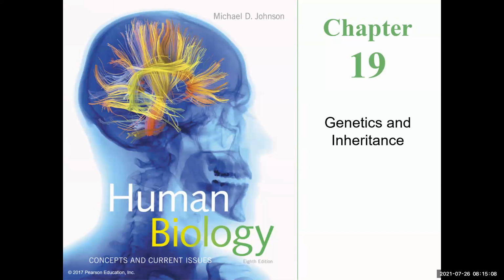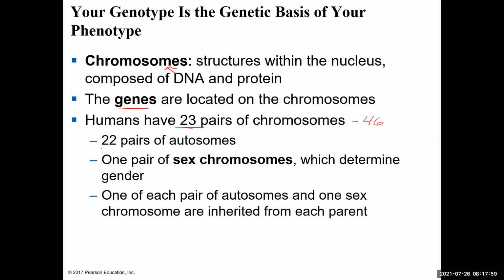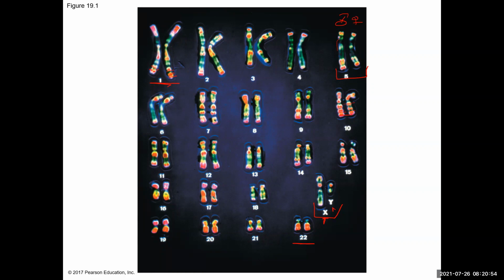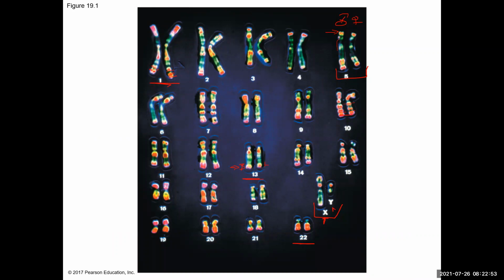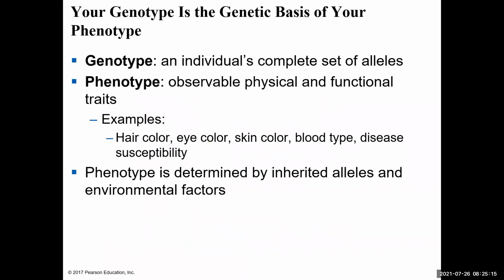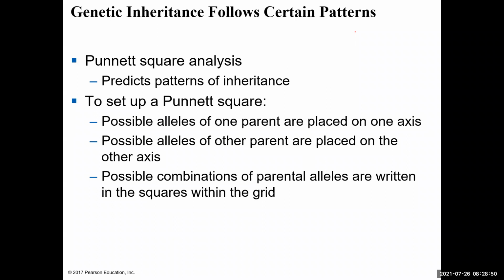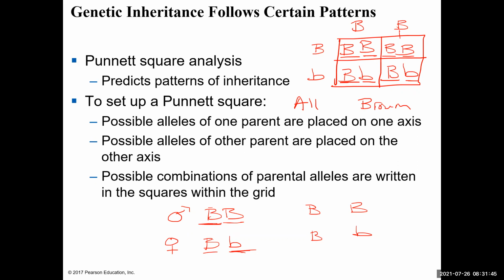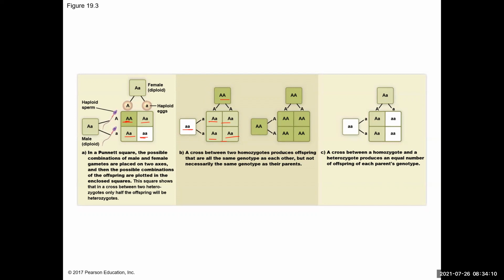Chapter 19: Genetics and Inheritance Introduction